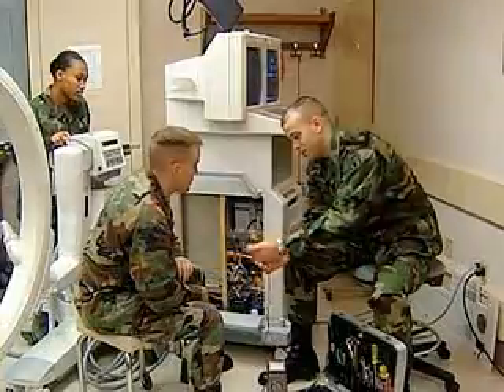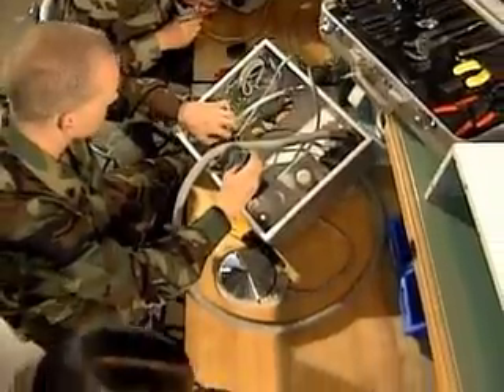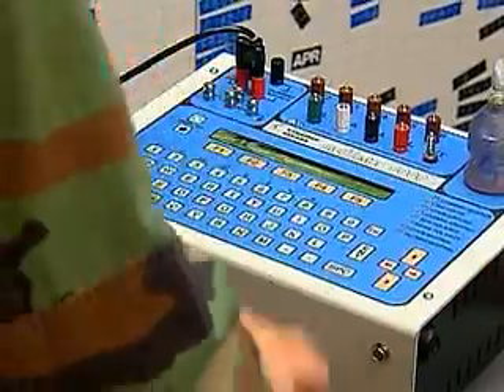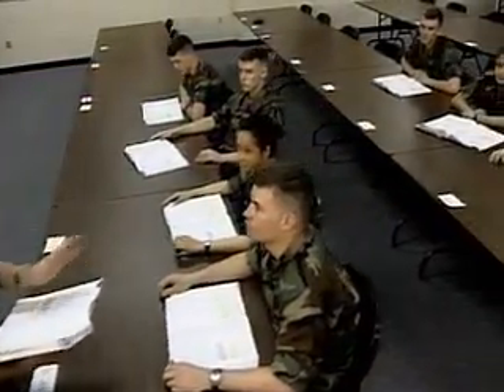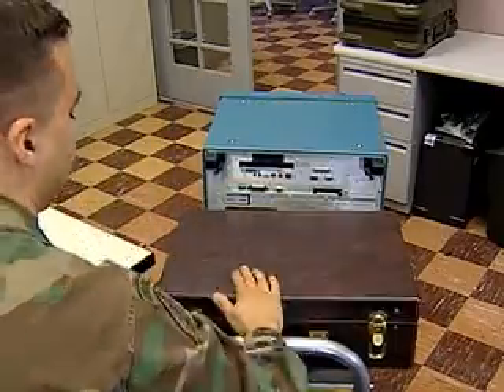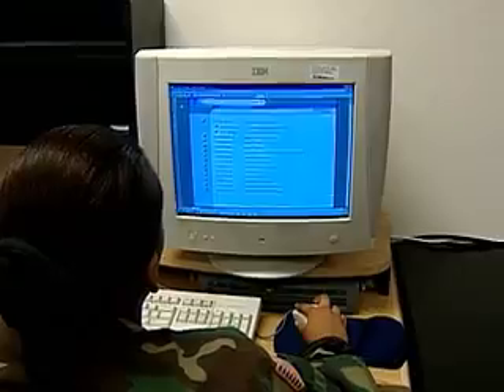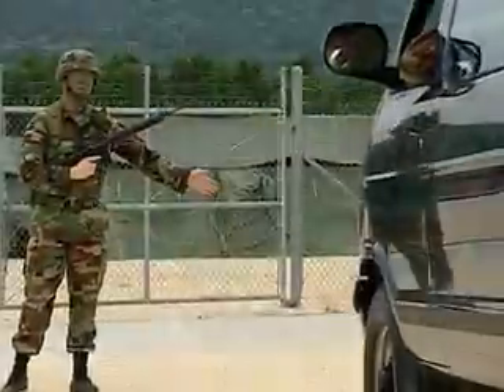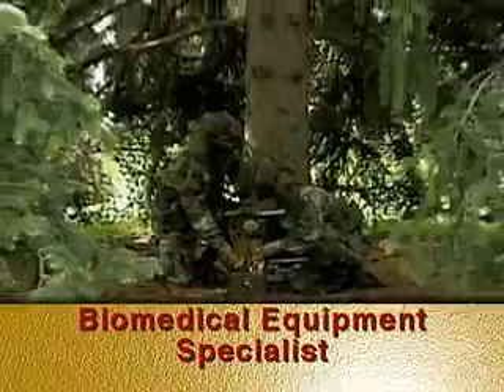Army MOS 68A Biomedical Equipment Specialist